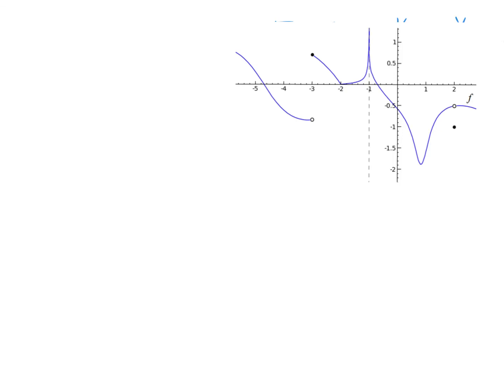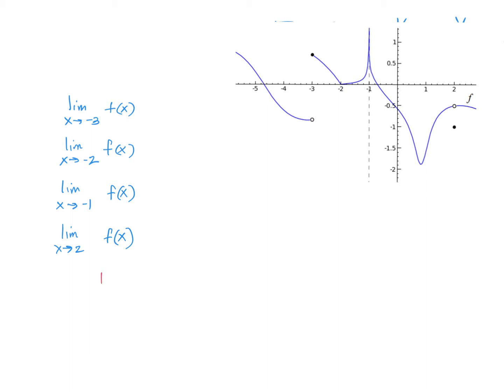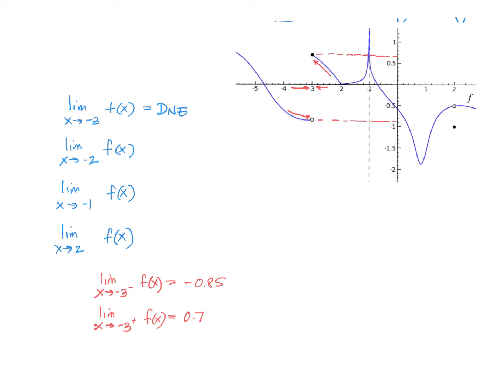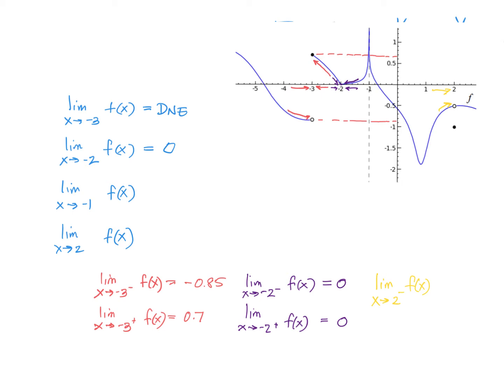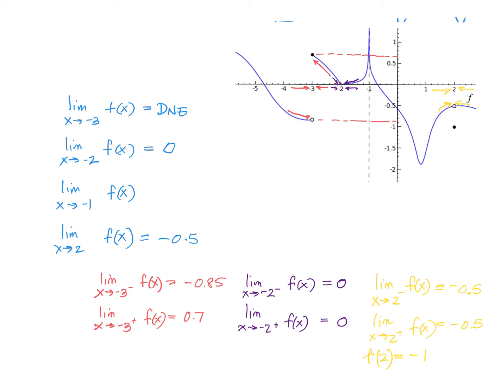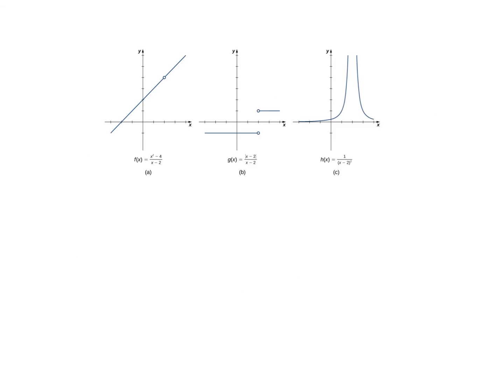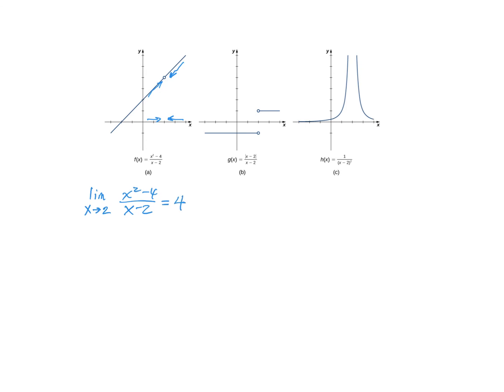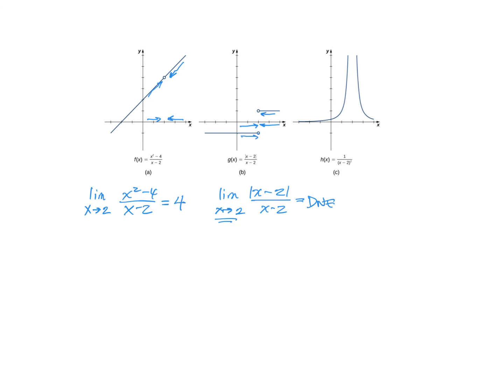Determining Limits with Graphs